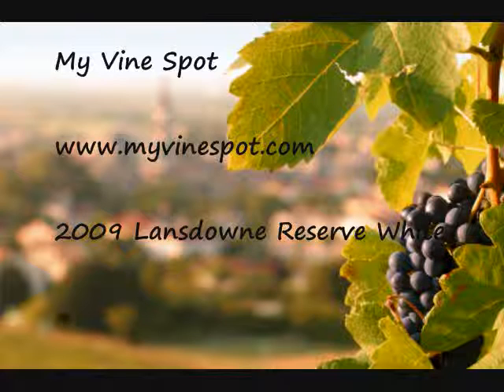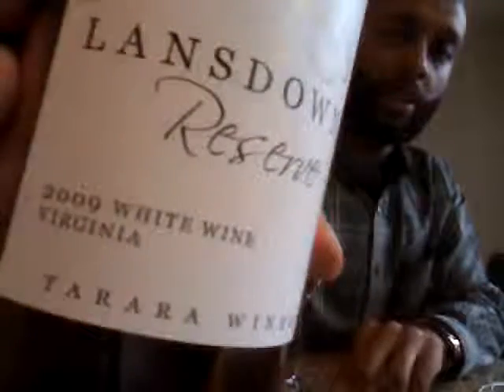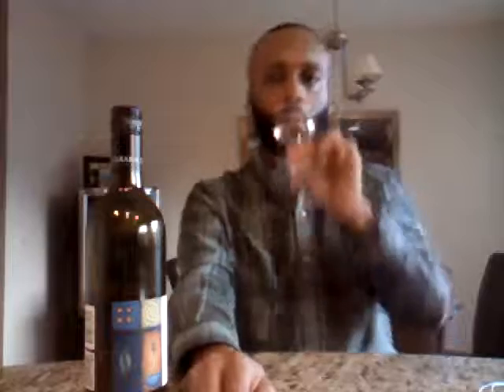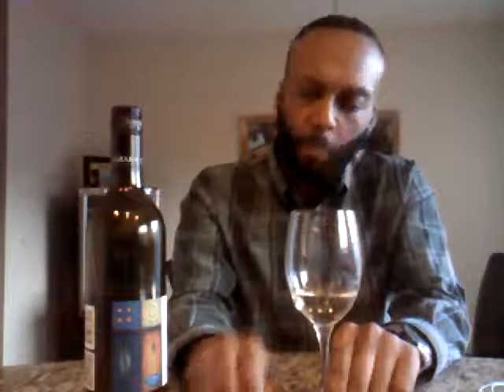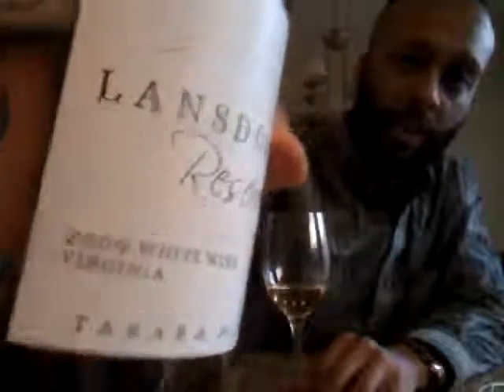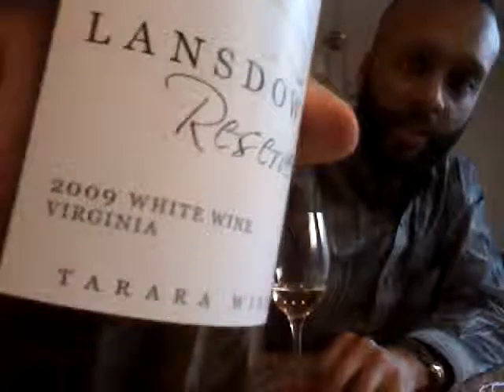Quick Sip: 2009 Lansdowne Reserve White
Lansdowne Resort, a premier destination resort located in Loudoun County, has teamed up with Tarara Winery, a popular wine destination, to carry a Virginia grown Lansdowne private label Reserve White and Red produced by Tarara Winery. These wines will be available by the bottle or glass at any of the Lansdowne Resort's on-site restaurants. Pretty cool, eh! Cheers to both Tarara & Lansdowne! We need to see more partnerships like that in Virginia. It's pretty cool to see a top destination resort like Lansdowne supporting the local wine growers and very cool to see Tarara reaching out and making this partnership happen. Cheers to both of you -- we need to see more of that in Virginia !